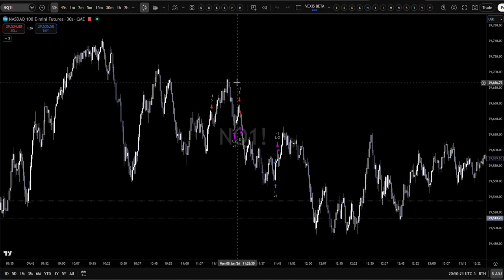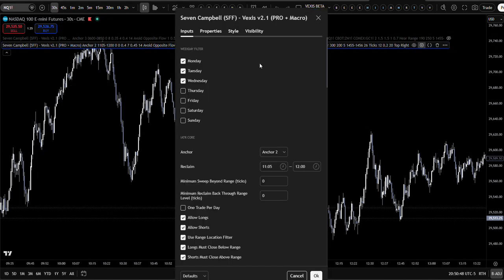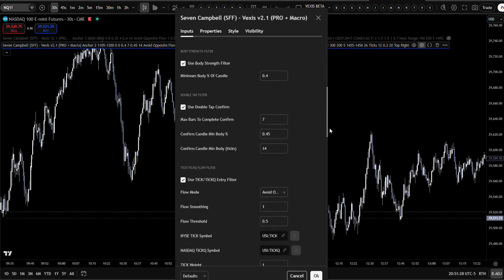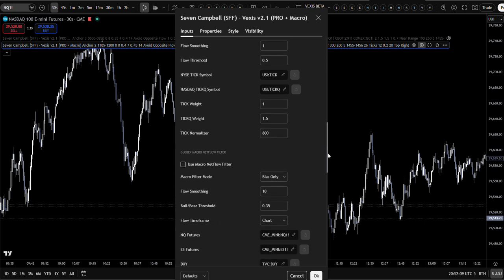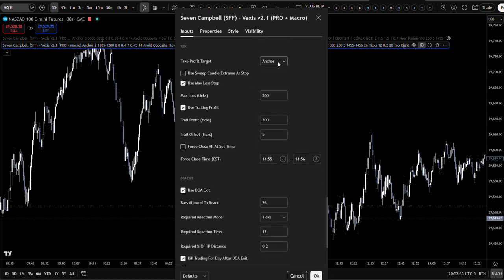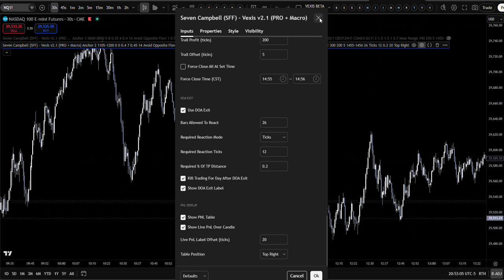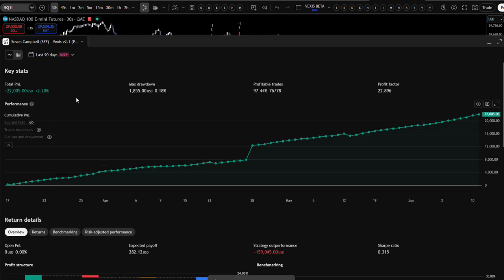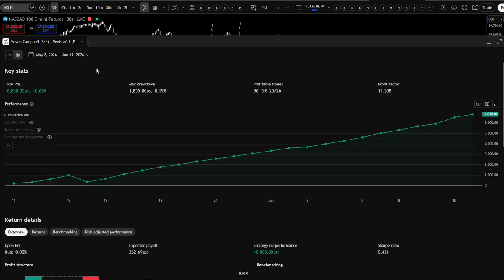VEXIS Mid Day Algo Settings Overview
VEXIS Mid-Day Settings Overview | Futures NQ Algo

In this video I walk through my current VEXIS Pre-Market settings, how the model is configured. VEXIS is designed to identify liquidity events, reclaim opportunities, and rotational moves during lower-volume market conditions before the regular session begins.

This is not a "holy grail" system and these settings will continue to evolve as market conditions change. The goal is to provide traders with a structured framework for identifying high-probability opportunities while maintaining strict risk management.

Our entire suite of algorithms is designed for seamless automation through TradersPost.io, enabling hands-free trade execution directly from TradingView alerts.

🔥 About Seven Figure Flow
Seven Figure Flow is a community focused on futures trading, algorithmic development, market structure, order flow, and prop firm strategies. We build and test systematic models designed to remove emotion and create repeatable trading processes.

🔥 Want to learn trading strategies that actually work — and can run on autopilot?

P.S. The settings are only part of the equation. Risk management will always matter more than any filter or entry signal.